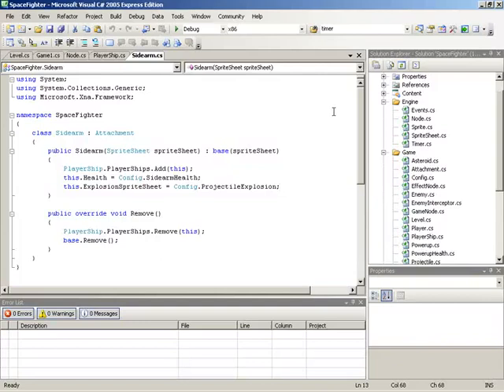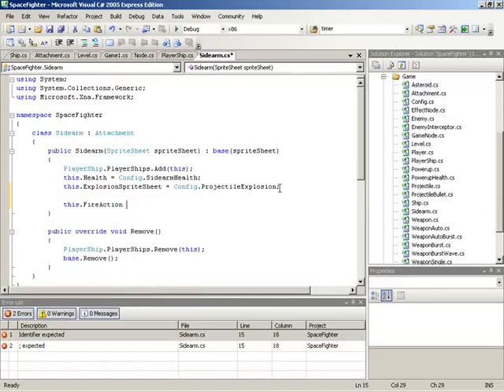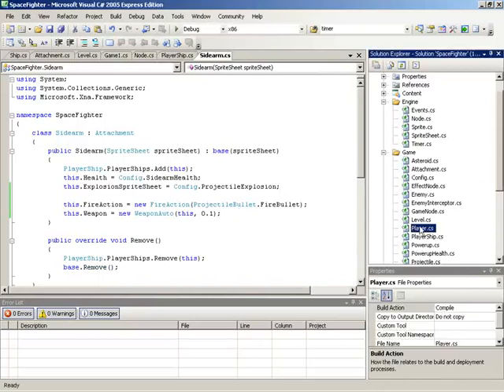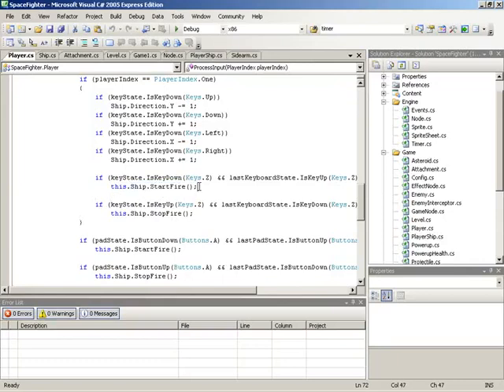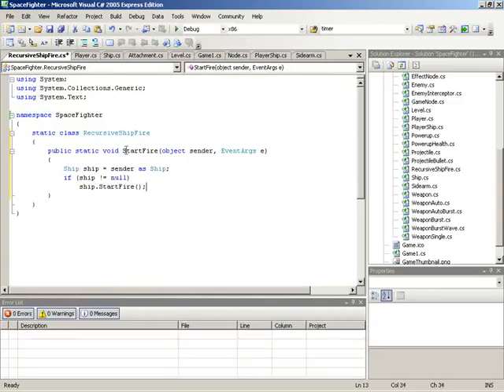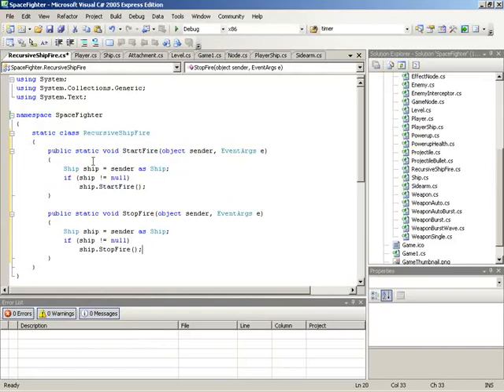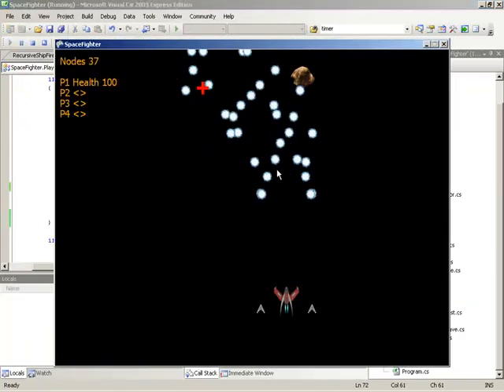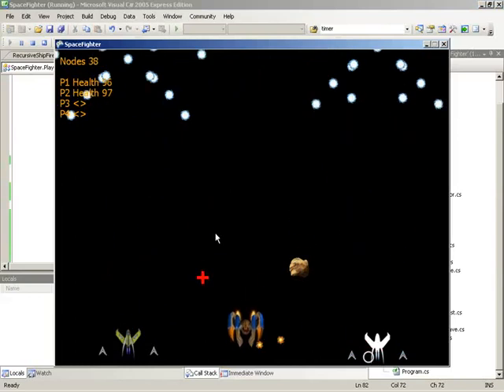🔴 Sidearms: Attachment Class (2) • Space Fighter Game • XNA and C# Game Dev • MonoGame • (Pt. 86)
Learn XNA (MonoGame) C# Programming - Space Fighter Game - Sidearms: Attachment Class (2).

Now that the attachments system is in place, we add in the ability to fire from your sidearms.

Space Fighter is your quintessential classic top-down scrolling shooter game! This incarnation of a tried-and-true recipe for fun includes animated sprites, a robust weapon system, and a hierarchical ship construction system, which allows ships to be assembled from multiple destroyable pieces.

In this, closing Volume 3 of the XNA Xtreme 101 series, we take a look at some key techniques and topics that you'll need in order to push your programming skills to their maximum potential. From there, you start to really strike out and become a game developer as you are given thorough design specs and construction techniques for a variety of game engines.